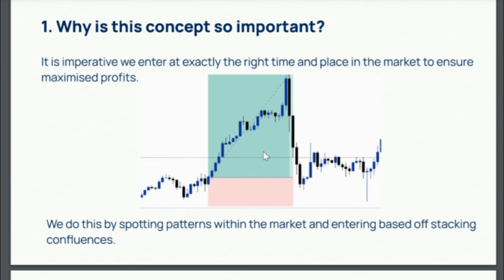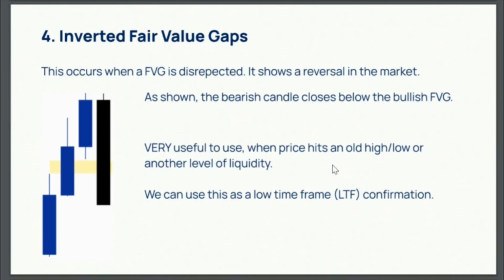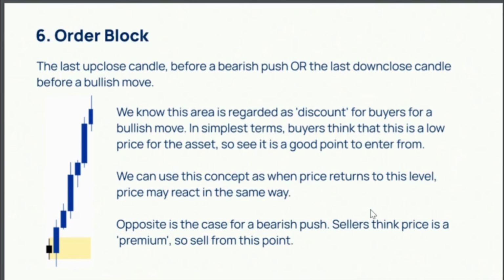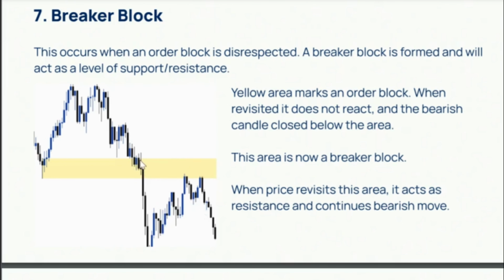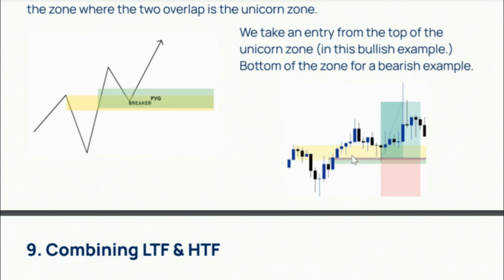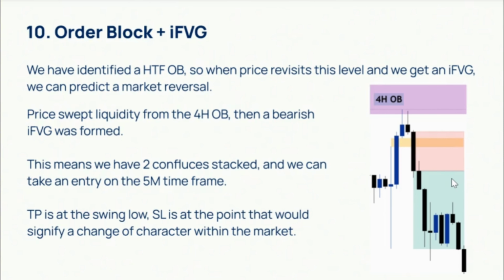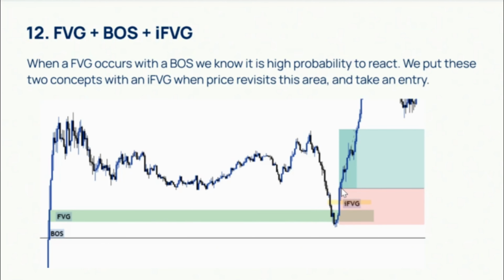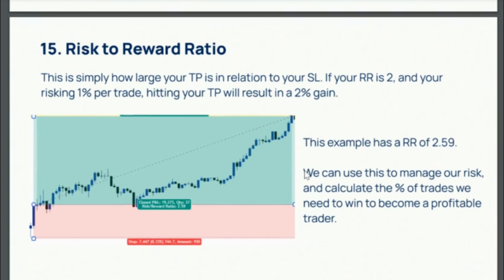ENTERING TRADES - Full Course - Liquidity, FVG, iFVG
Full course on how to enter trades.